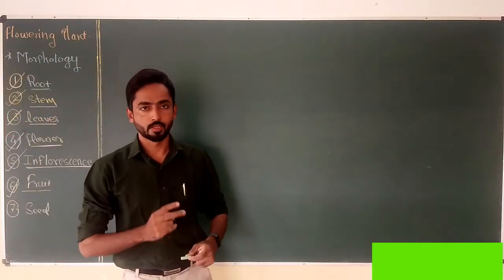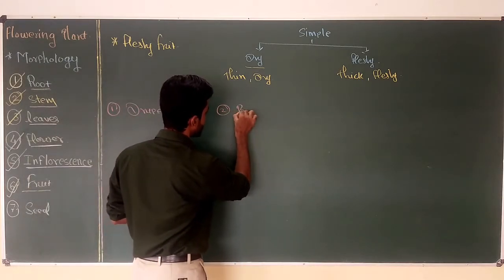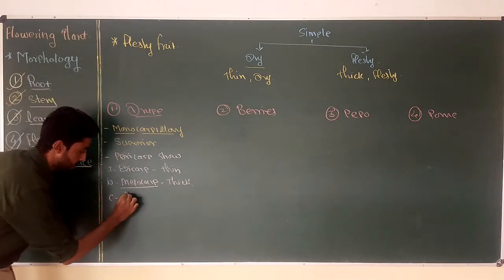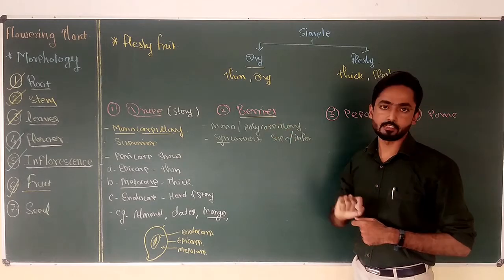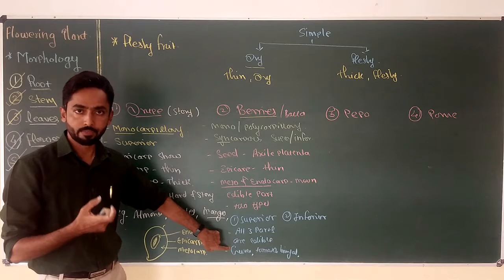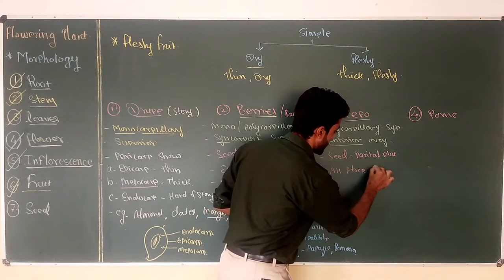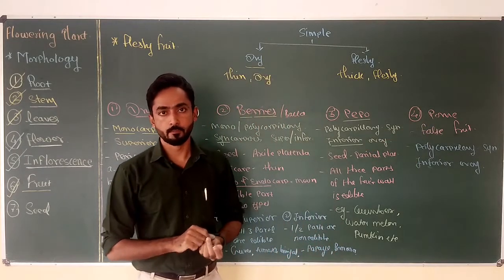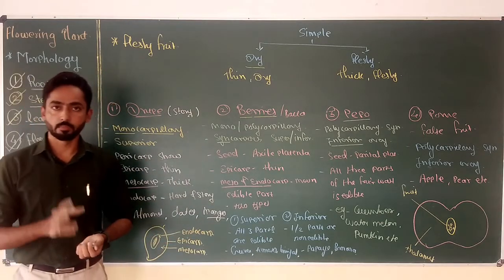Fleshy Simple Fruit | Flowering Plants | Explained by Dr. Yogesh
In this video, I have explained in detail about the fleshy simple fruit. In this type of the fruit, pericarp (fruit wall) remain thick and fleshy even after maturity. There are four important types of fleshy fruits as Drupes, Berries, Pepo and Pome.